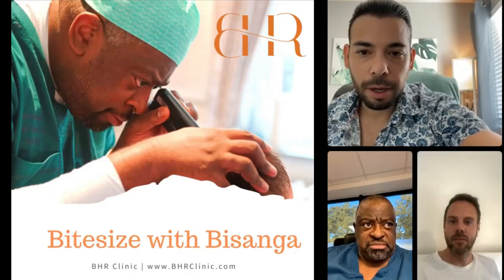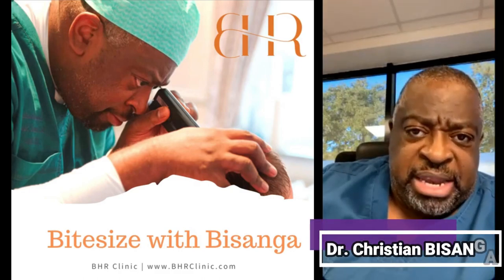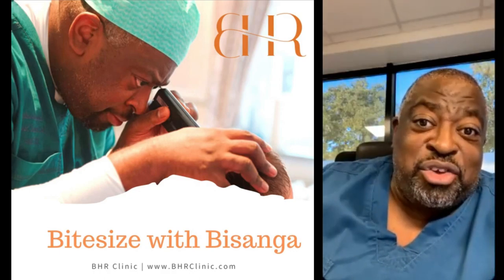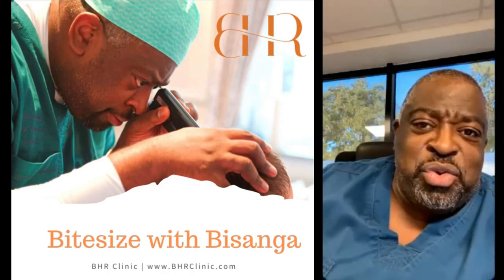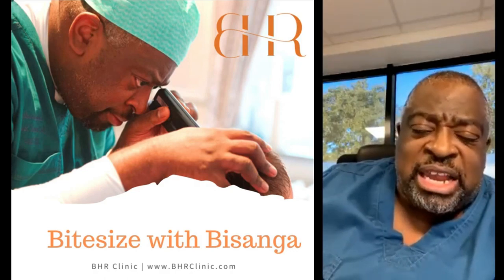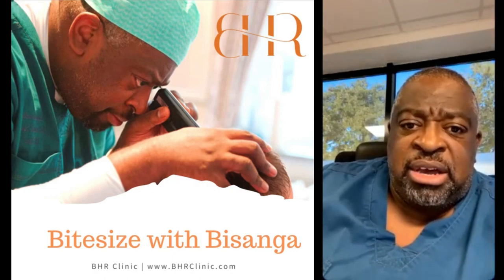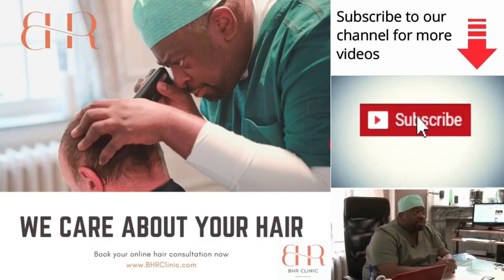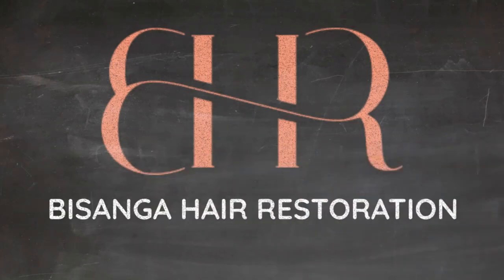When does donor farming make sense in Hair Transplant Patients? | Bitesize with Bisanga Episode 39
In this episode of "Bitesize with Bisanga", Dr. Bisanga discusses when donor farming make sense in hair transplant patients.

✅ Easy-Read Book Recommendation
Hair Loss and Replacement For Dummies